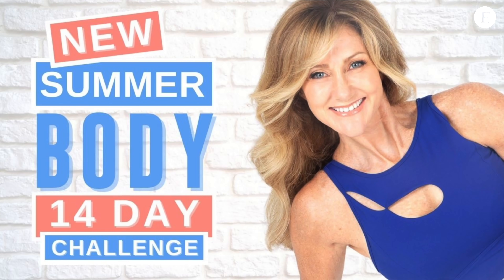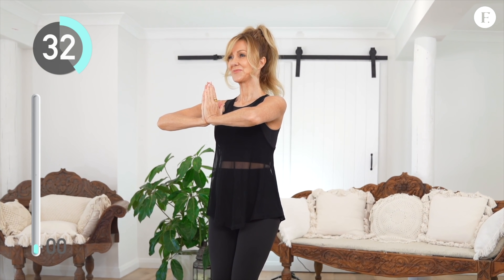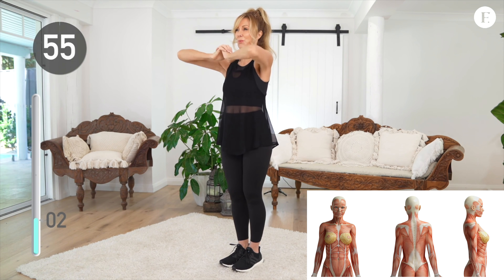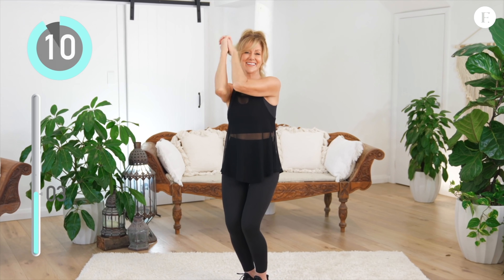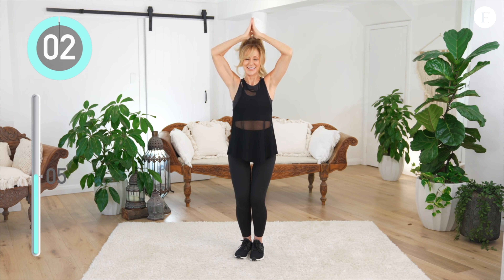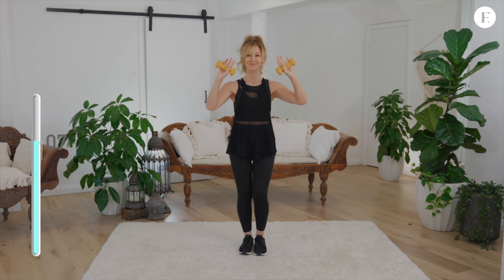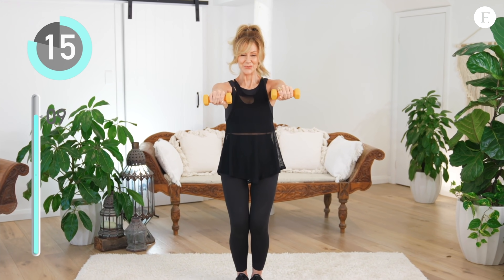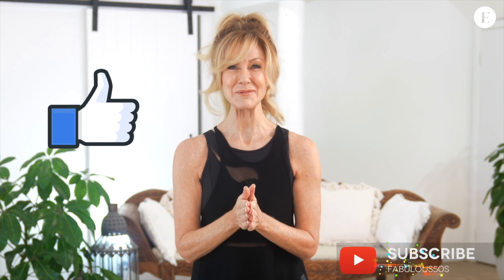10 Minute Chest Workout | 10 Breast Lift Exercises That Work!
10 chest exercises for women to Lift And Firm Your Breasts In 10 Minutes workout with 10 Breast Lift Exercises That Work fast! Breast lift at home without using weights, suitable for beginners and women over 50.
If your goal is to increase your breast size you must actually gain fat in this area, and most women do increase in bra size when they gain a significant amount of weight (and the breasts are usually the first place we lose weight too). But the great thing is breast size can appear to increase if you develop the pectoral muscles, which are located underneath the breast tissue. Extra benefits also include greater chest definition and better cleavage. This 10 minute routine will give you 10 breast lifting exercises that actually work and you will start feeling the effects straight away.

This 10 minute arm workout is part of the fabulous50s summer body 14 day challenge, it's completely free and you can start at any time. Click the link top get started...

If you enjoyed this video, I think you will enjoy watching these videos next xx

➜ I'm Wearing (and love) Spanx Active Leggings
UK Amazon

➜ Nike Running shoe
➜ 1kg (2pound) dumbbell hand weights
➜ BEST Dumbbell set for overall fitness

***This content is not sponsored and all opinions are 100% honest and what I truly believe. If I LOVE a product first, and there is an affiliate link available...I will use it...I WILL NOT look for a product that pays a commission first, and then do a review...EVER! It doesn't cost you anything extra and you are free to use the link or not...Its totally up to you... If you do use my links...Thank you so much xx